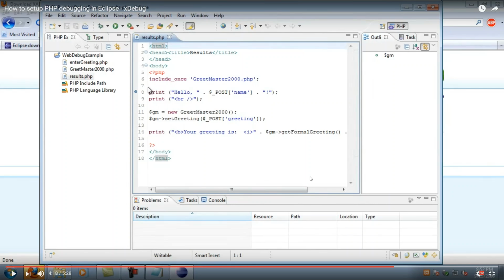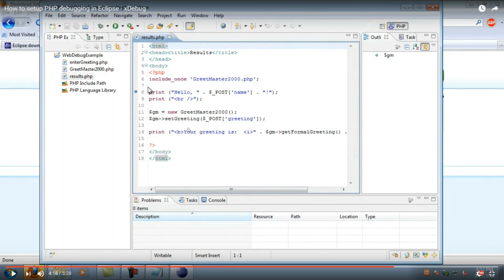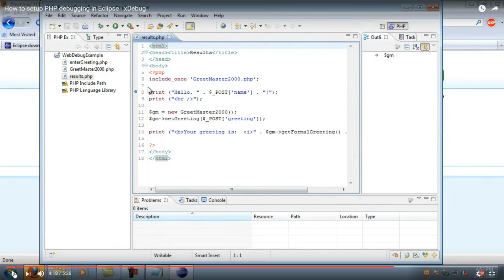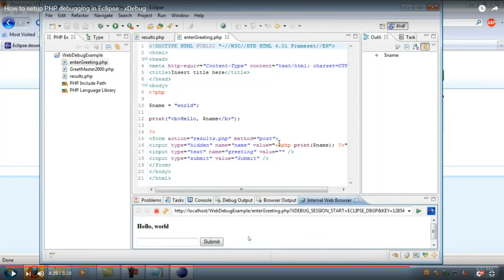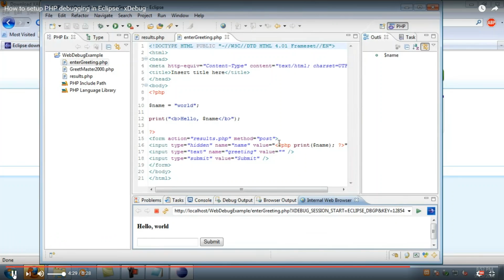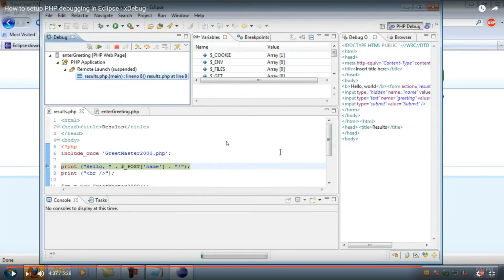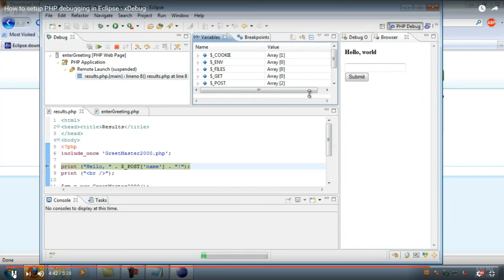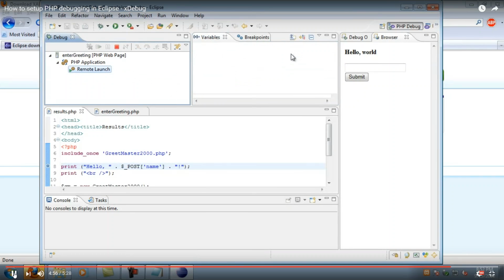4/20/2017 11:27:35 AM